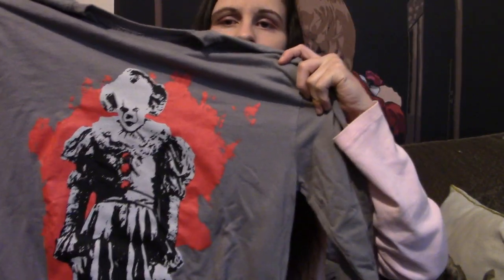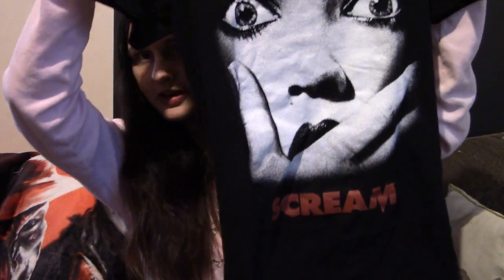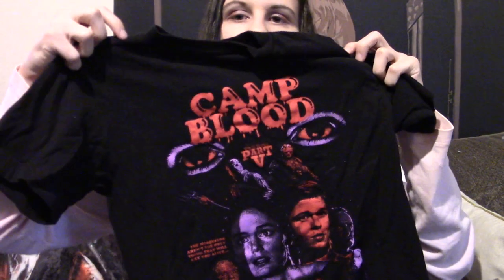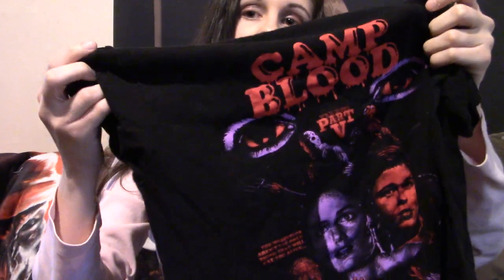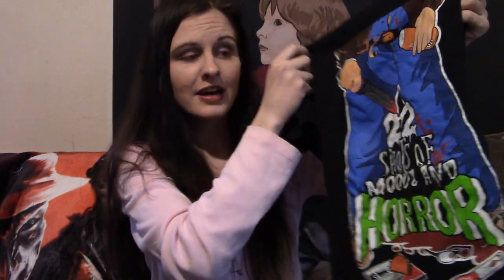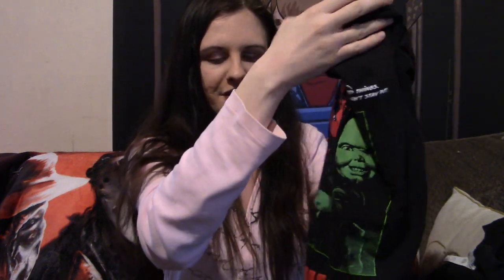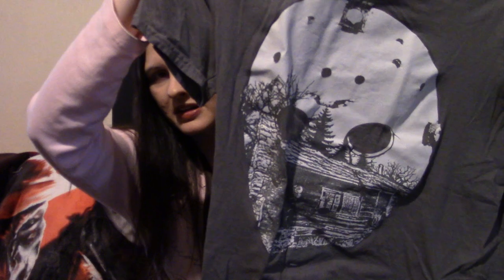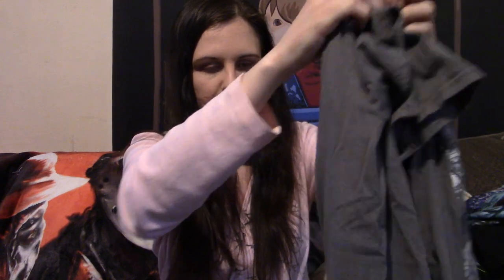Horror Shirt Collection (2020)